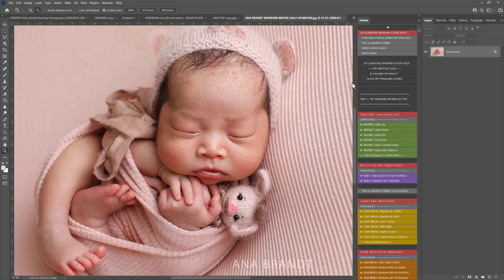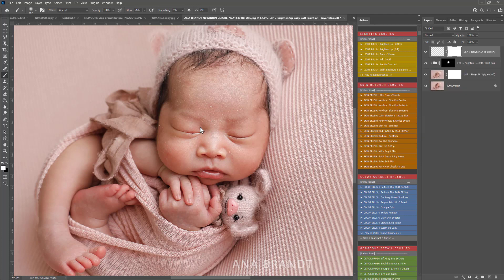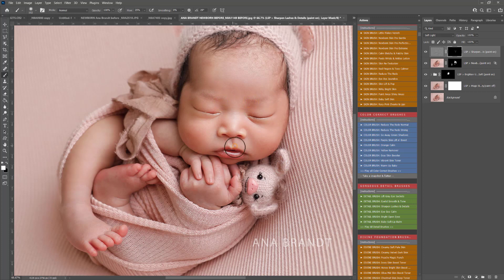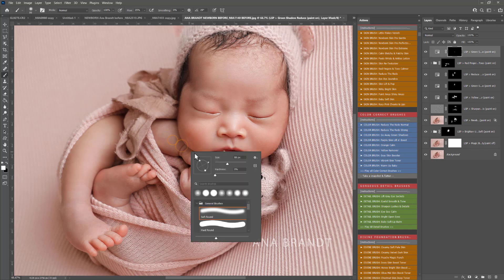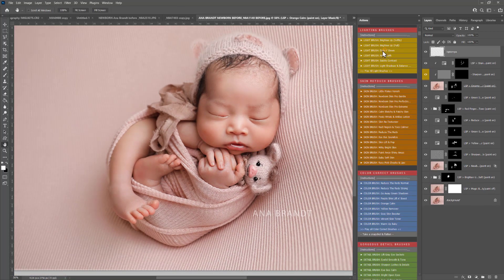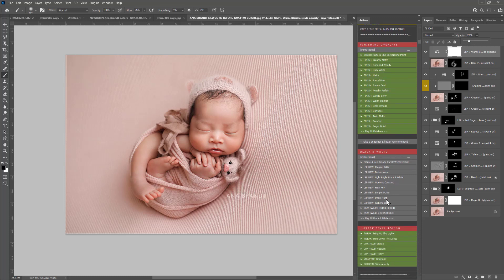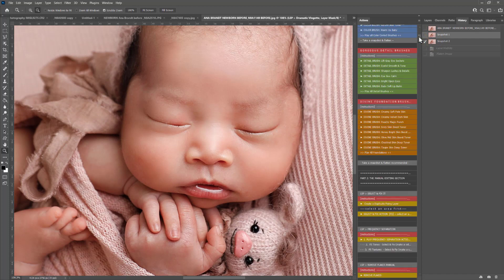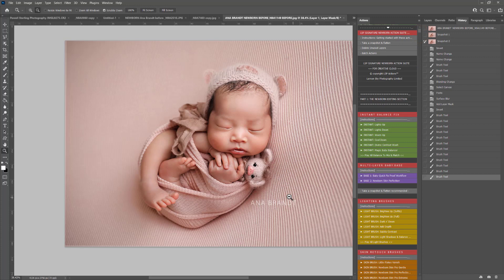Complete Newborn Edit in 4 minutes in Photoshop with the Signature Newborn Actions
A complete start to finish newborn baby skin editing retouching tutorial in just 4 minutes in Photoshop. This is using the multi-award winning LSP Siganture Newborn Photoshop action suite.

Don't yet own this set? You can download this complete start-to-finish Newborn action editing kit for Photoshop